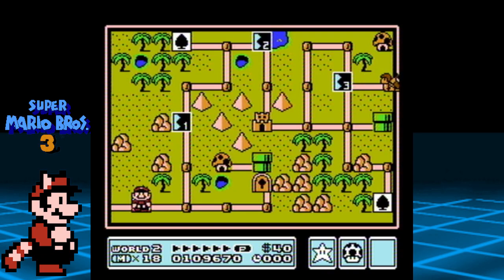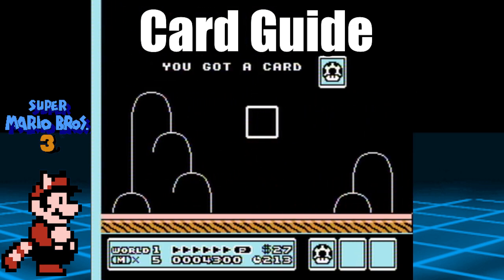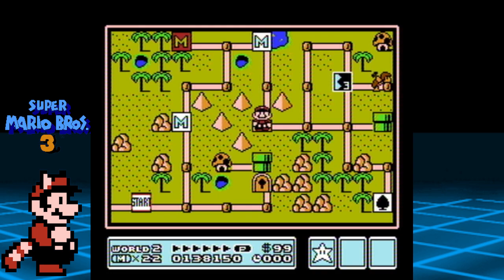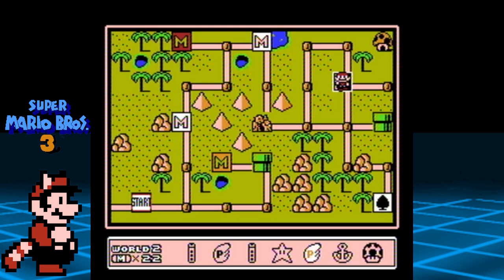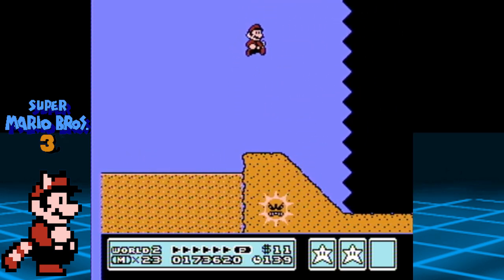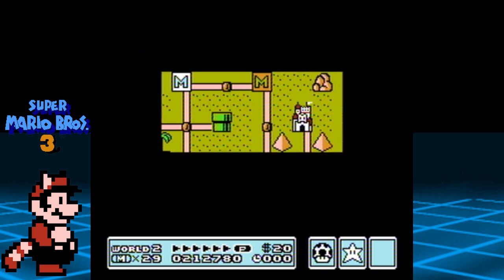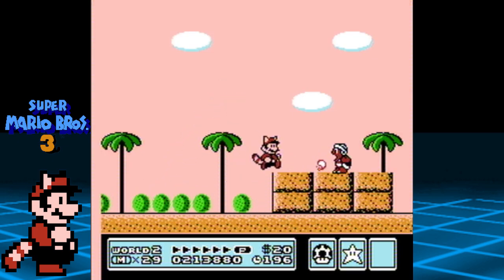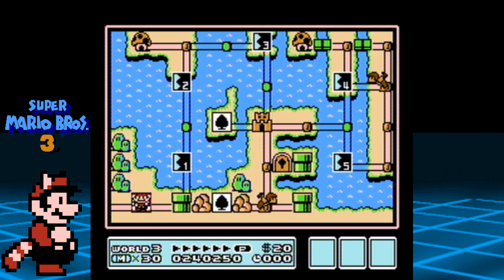super mario bros 3 world 2 complete dadmishima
Hello everyone! We finally made it back to the retro games!  This video will cover world 2 of Super Mario bros 3. This is a post commentary style video complete with a how to guide at the beginning. The video covers 2-1 all the way to Morton Koopa. We hope you enjoy, and see next time in world 2!

Super Mario Bros. 3 is a 1988 platform game developed and published by Nintendo for the Nintendo Entertainment System (NES). It was released for home consoles in Japan on October 23, 1988, in North America on February 12, 1990, and in Europe on August 29, 1991.